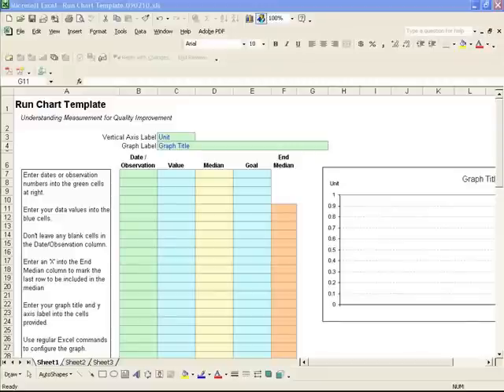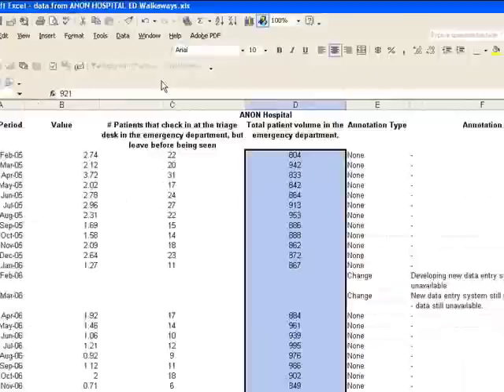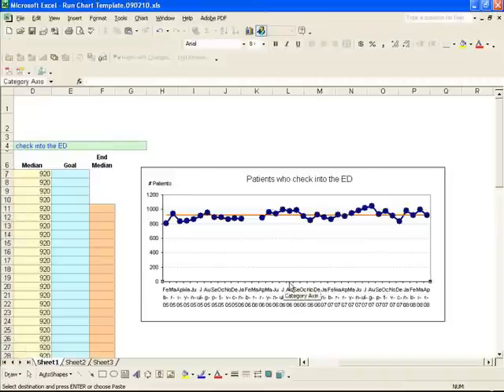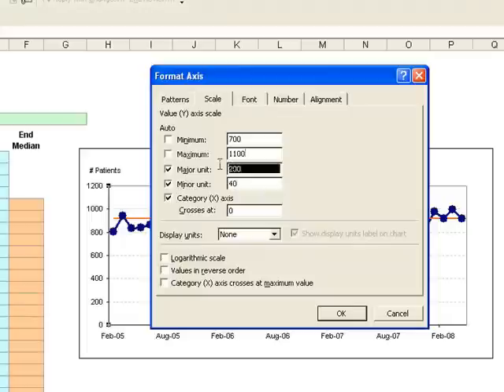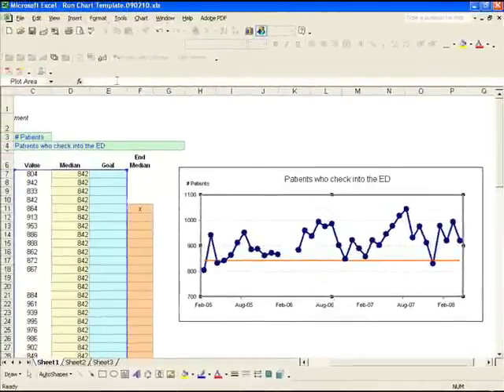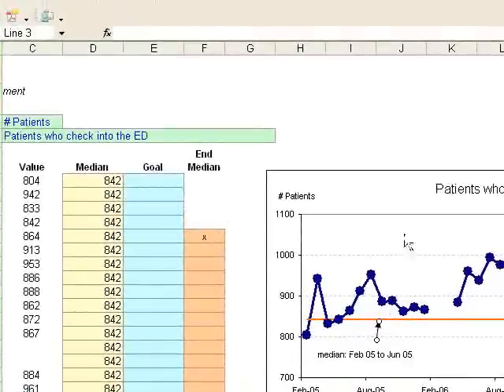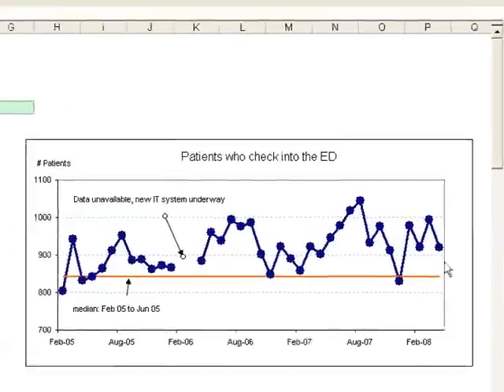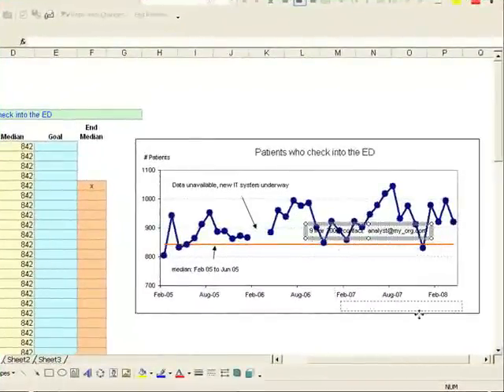Run Chart Tutorial for Excel 97-2003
Quality Improvement 106, Lesson 4: Author Kevin Little gives step-by-step instructions for completing the run chart assignment.